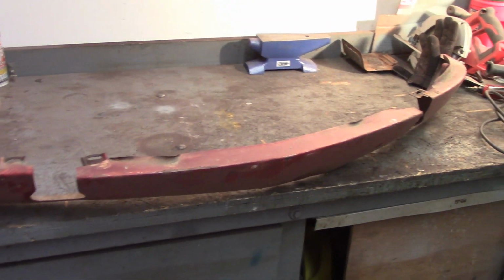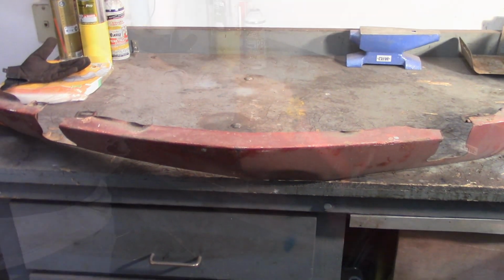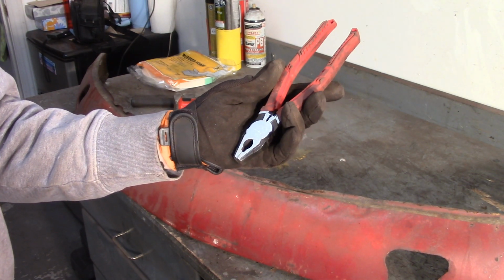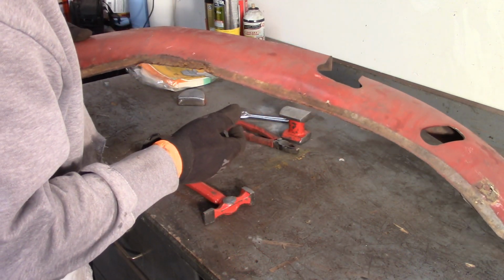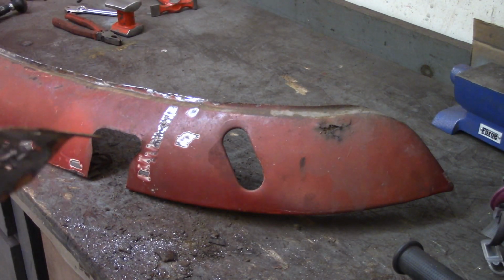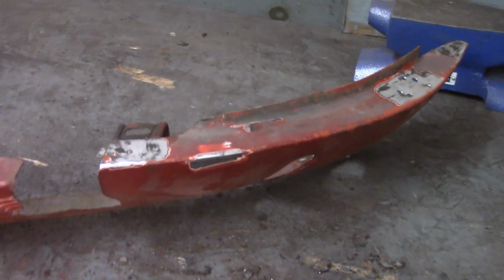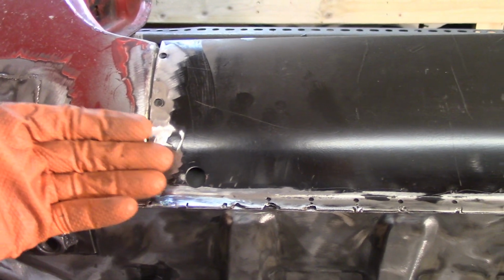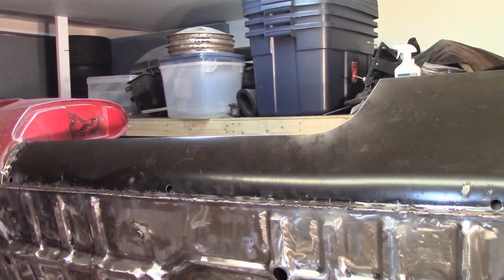Triumph Spitfire Restoration - More Under / Some Cancer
Not my most exciting of videos, but it's been a while and I wanted to get old work posted. In this video I investigate the extent of damage to my lower front valance and do some work, mostly undocumented, on continuing the cleaning of the "underneath".
I'll get back over there this weekend for more fun!